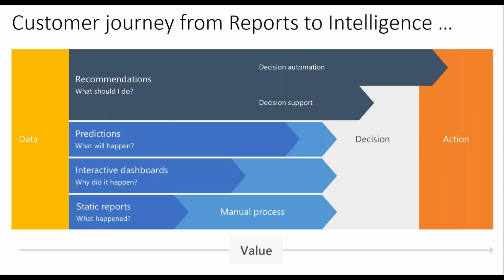Agribusiness Customer Journey from Reports to Intelligence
See the step-by-step guide to the journey customers go through to understand different levels of reporting. Learn how to turn your data into actions!